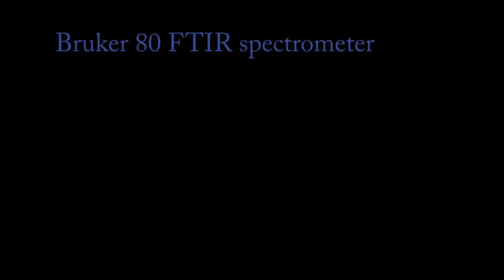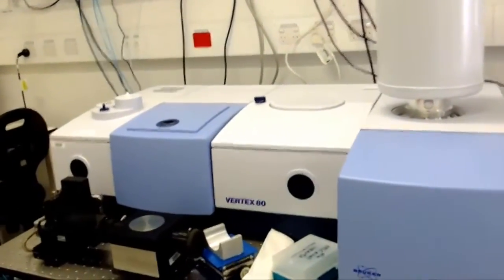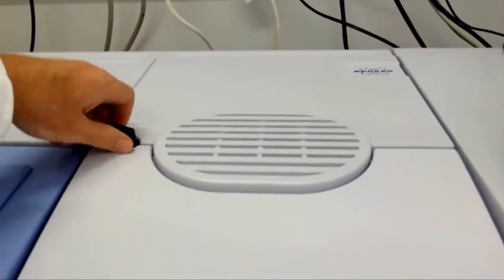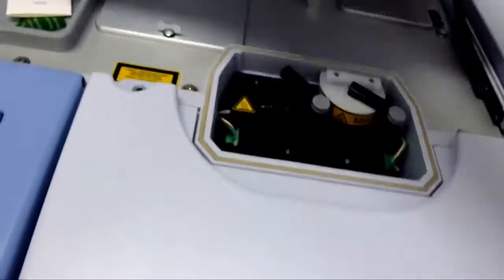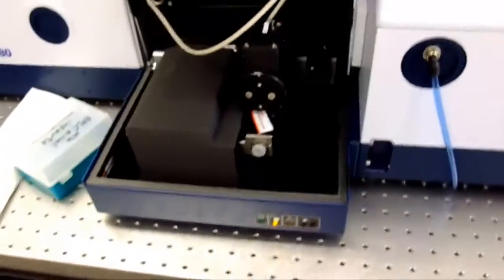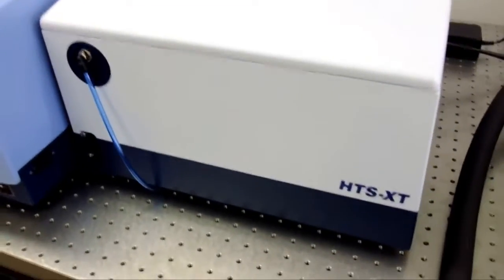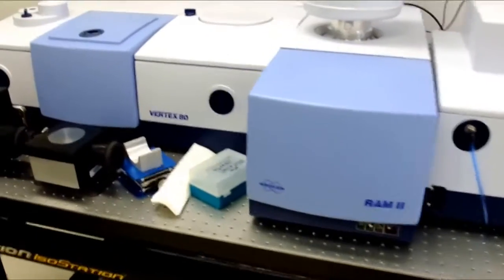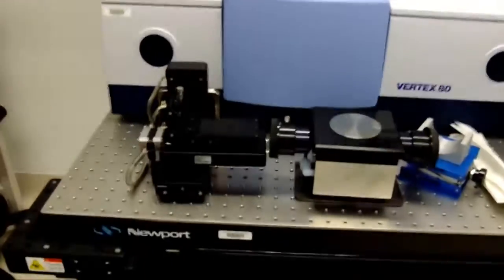Bruker Vertex 80 FTIR overview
Bruker Optics
vertex 80 FTIR spectrometer
RAM-II FT-Raman module with 1064nm NIR illumination
HTS-XT FTIR high-throughput sampling accessory

Running under OPUS software